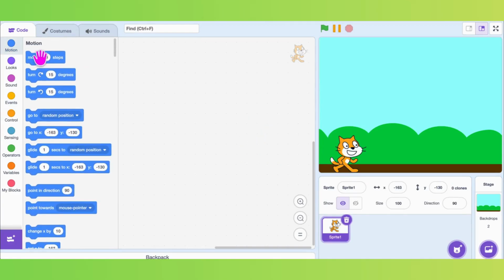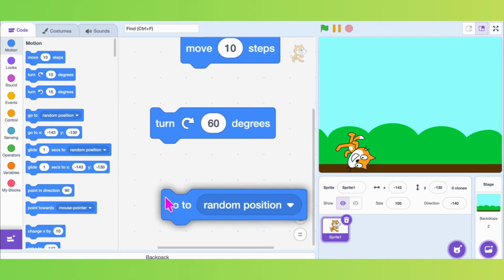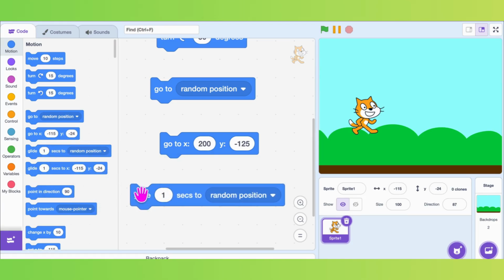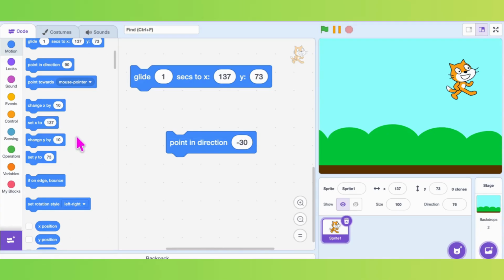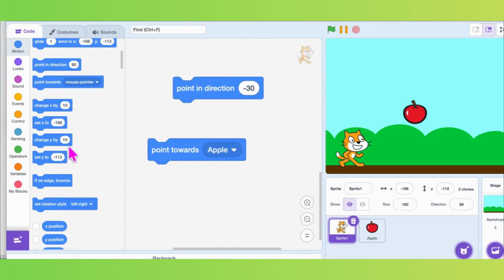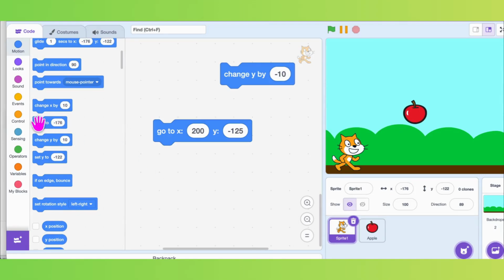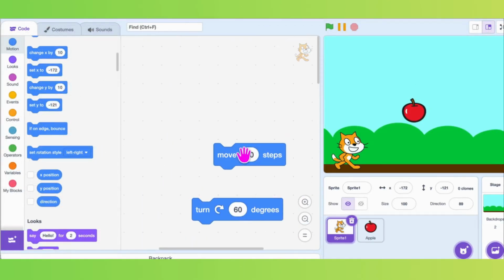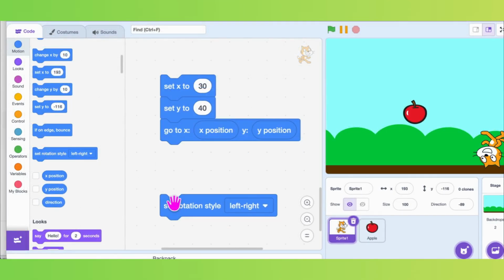Learn SCRATCH Motion Blocks in Minutes Easily